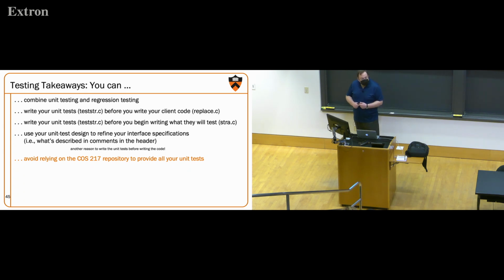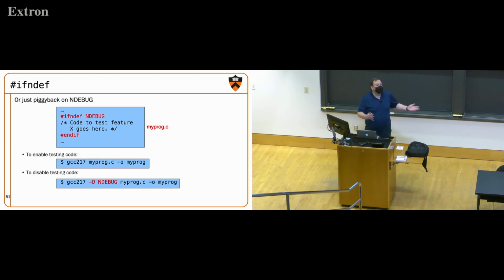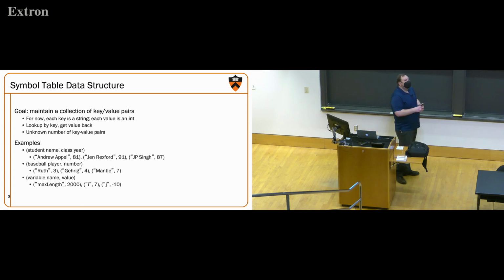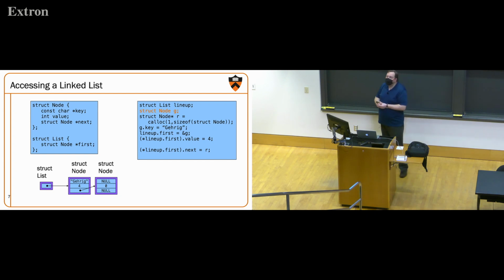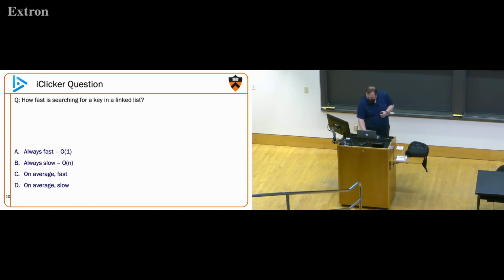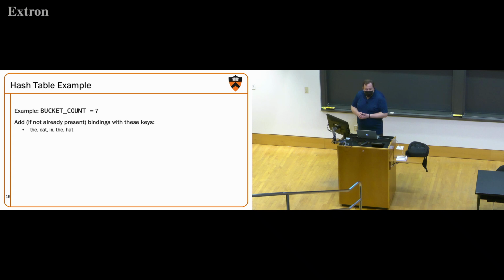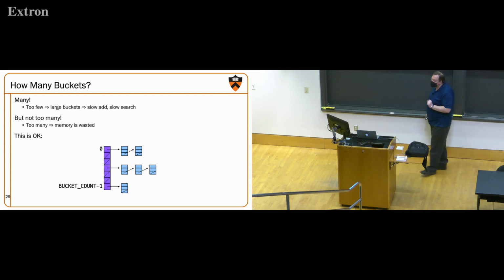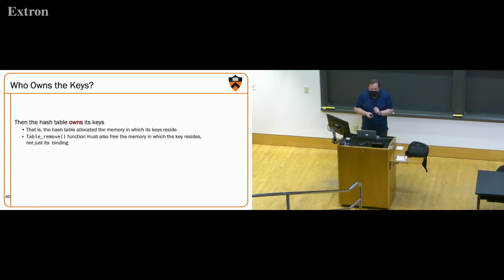COS 217 Fall 2021 Lecture 10 - Data Structures